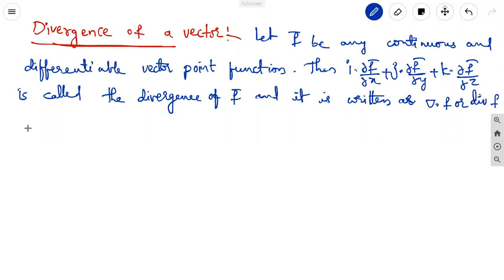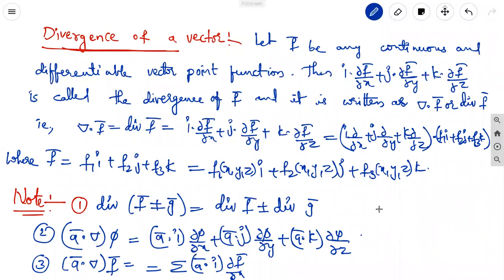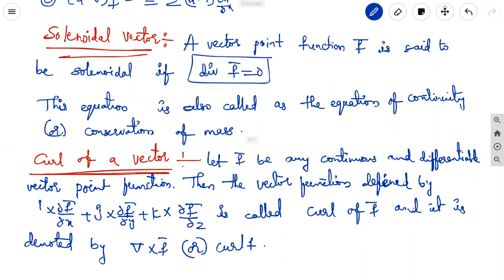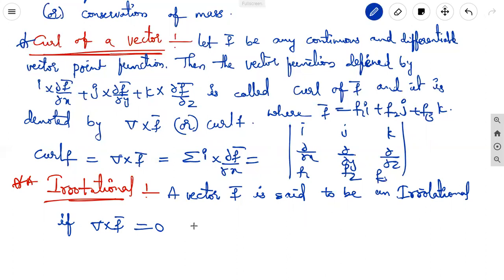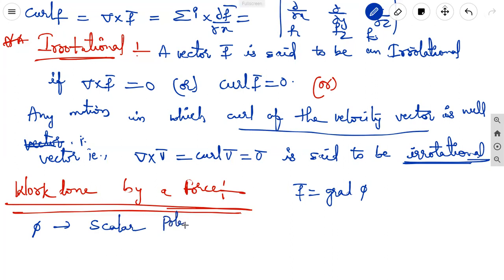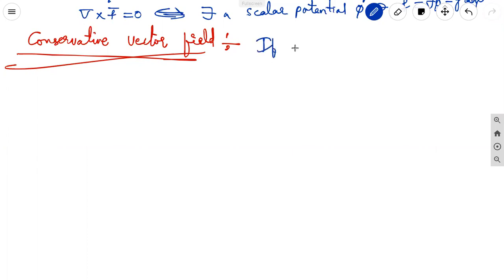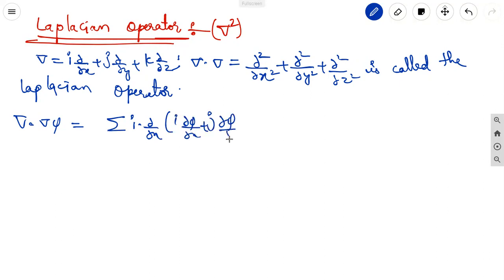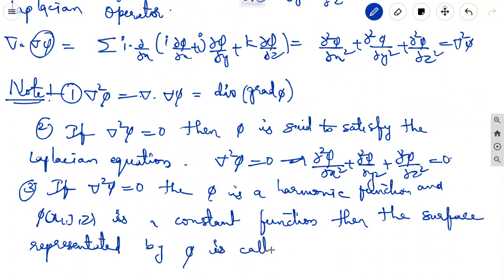Vector Differentiation-Definitions-Divergence, Solenoidal, Curl, Scalar Potential, Irrotational of f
Vector Differentiation-Definitions-Divergence, Solenoidal, Curl, Scalar Potential, Irrotational of f vector.